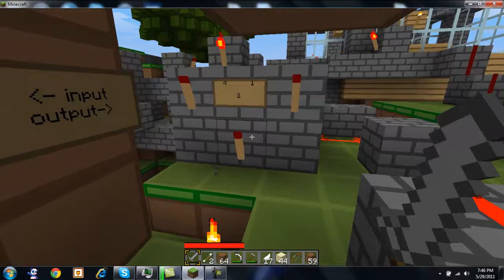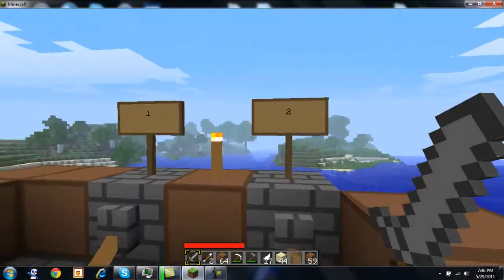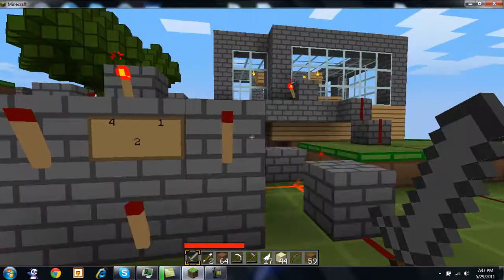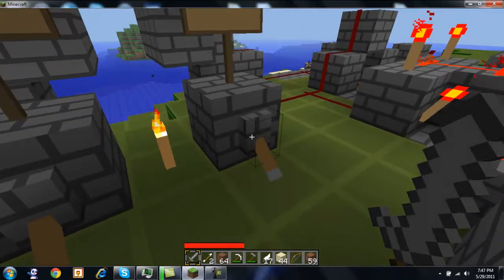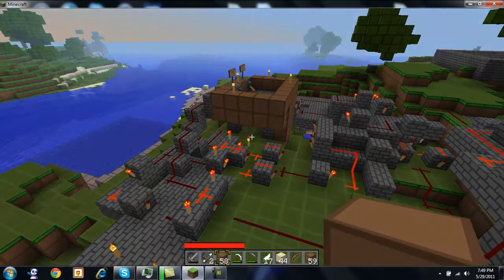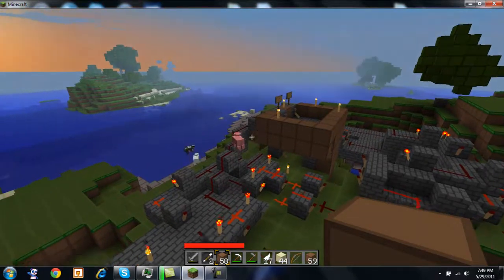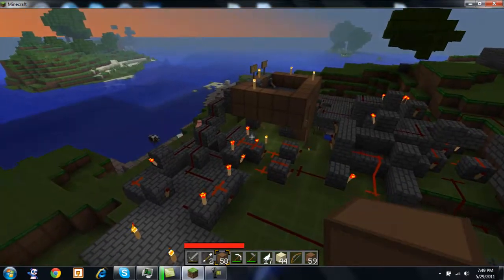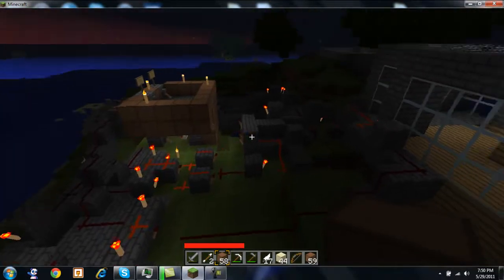Minecraft 2-bit Calculator Tutorial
This is a 2 bit adder that i constructed in minecraft. It is pretty simple and can add numbers with a maximum sum of 6 .